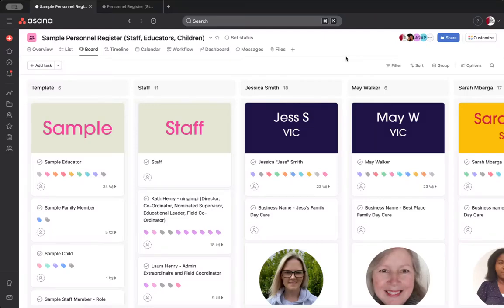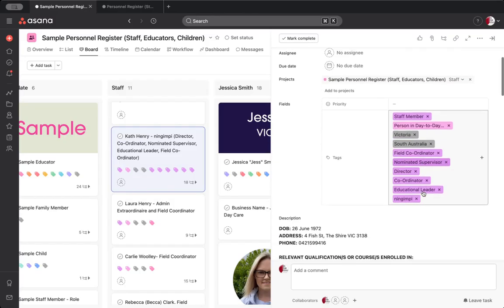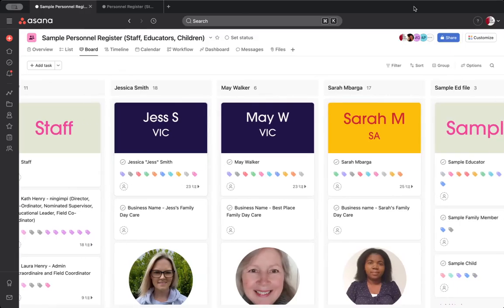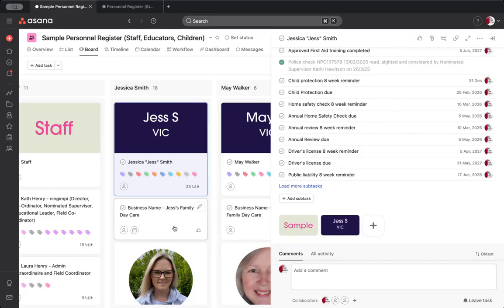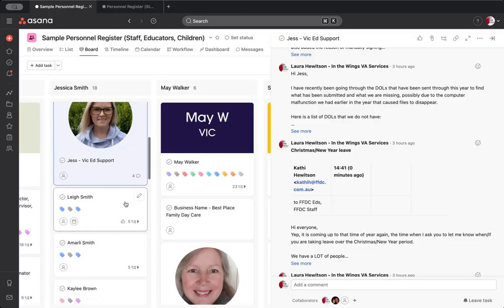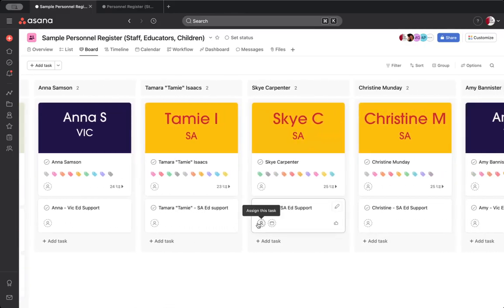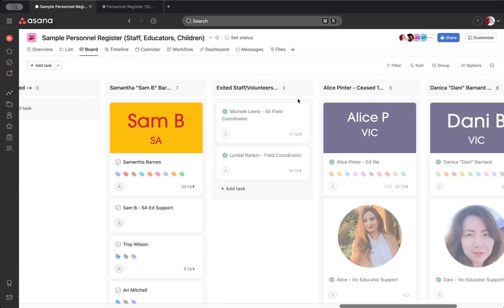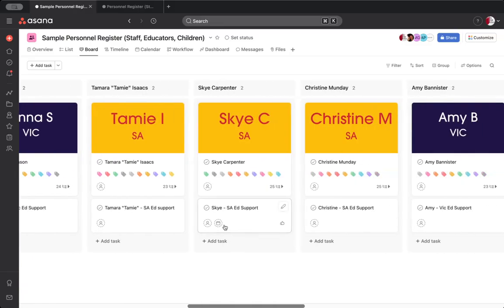Using Asana for Personnel Register - Foundations Family Day Care